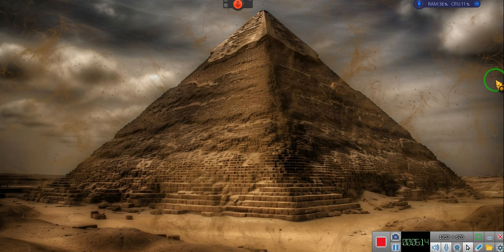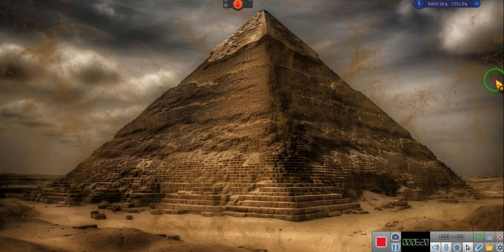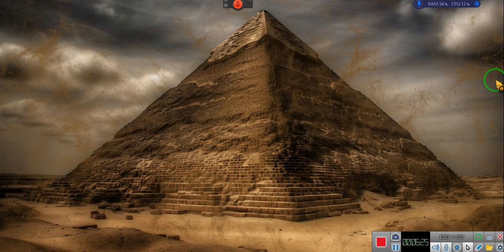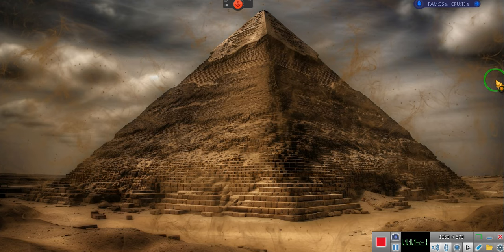The Disenfranchised Civilians of America Lawsuit UPDATE ~.......